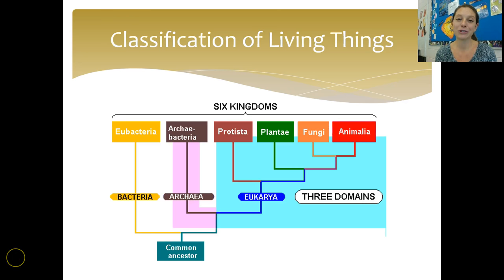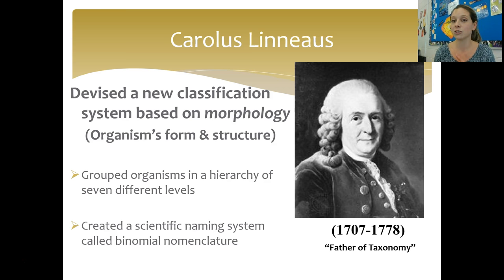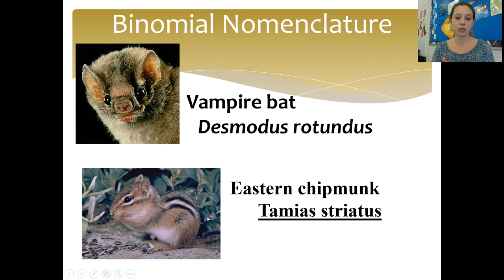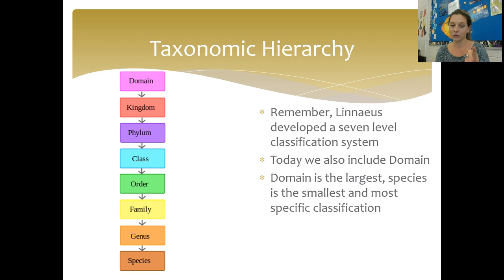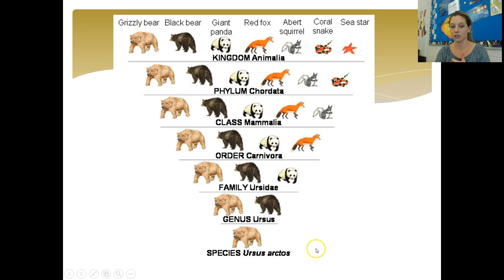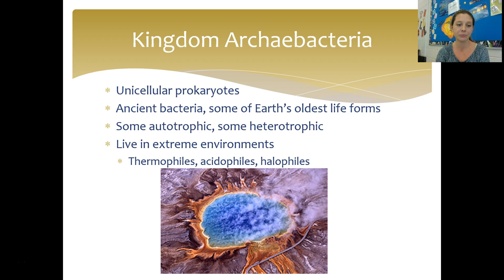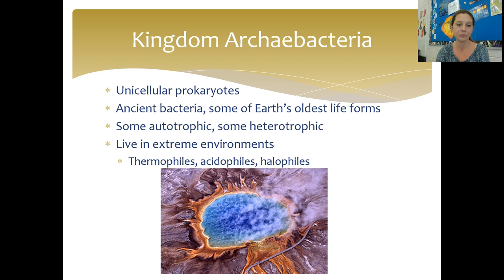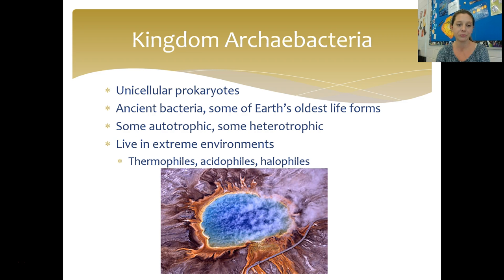Classification of Living Things